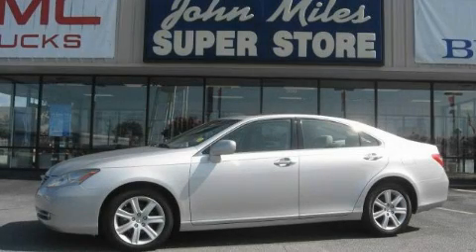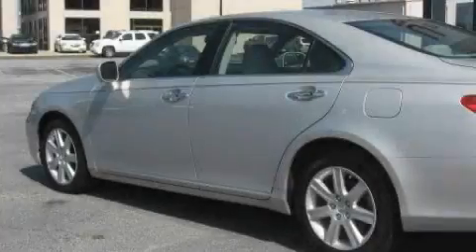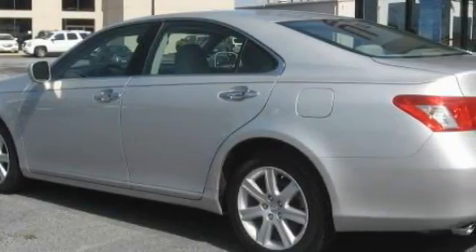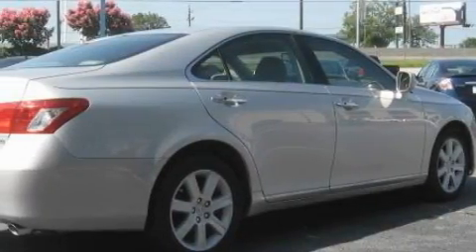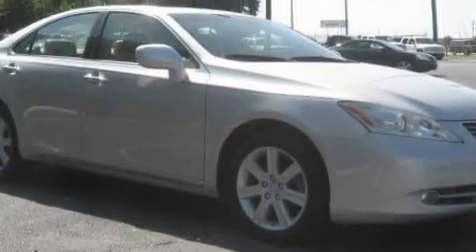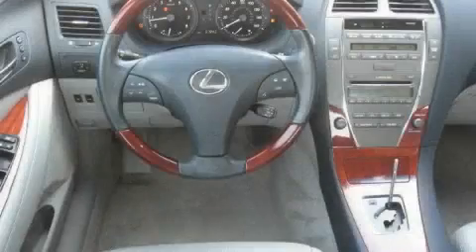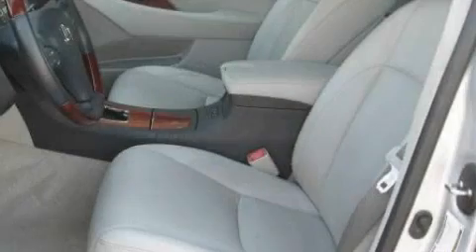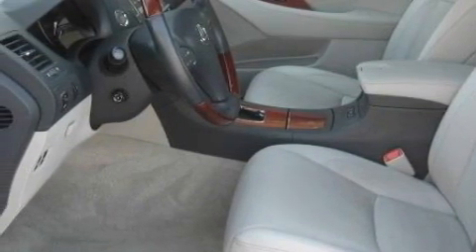2007 Lexus ES 350 Conyers GA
Year: 2007
 Make: Lexus
 Model: ES 350
 Engine: Gas V6 3.5L/210
 Trans.: Automatic
 Exterior: Tungsten Metallic
 Miles: 57,943
 Interior: Lt Gray

 http://

 Pre-Owned 2007 Lexus ES 350 Conyers GA